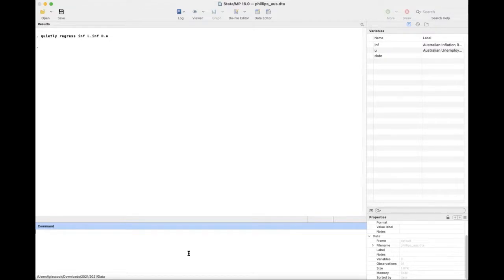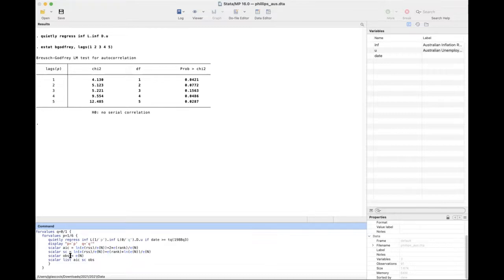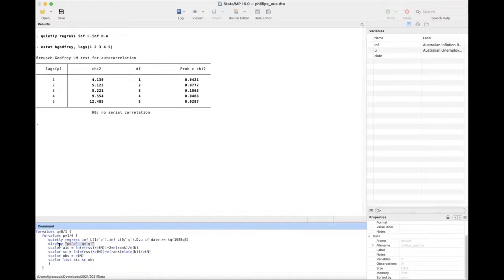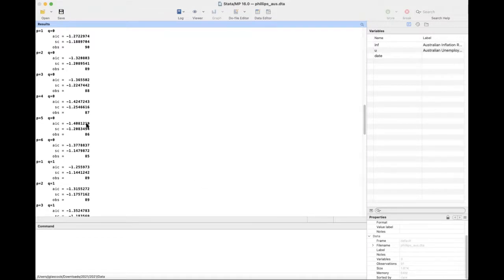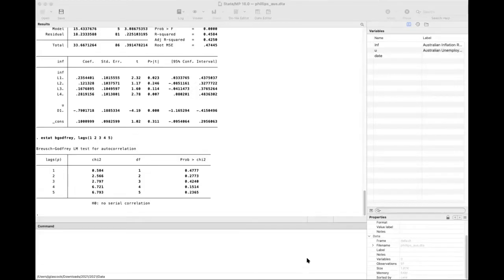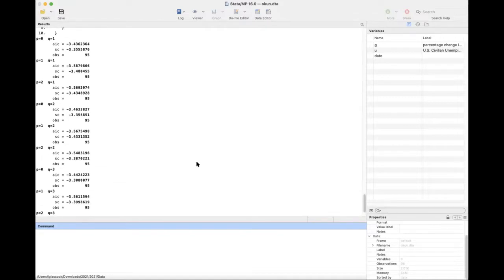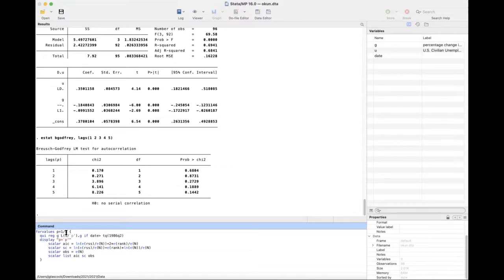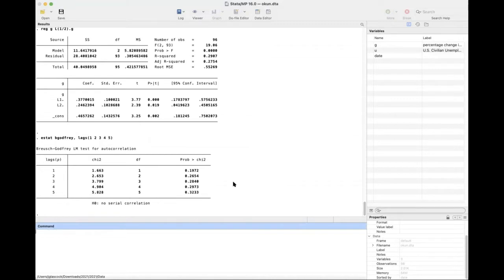1 5 Autoregressive Distributed Lag Models Stata default